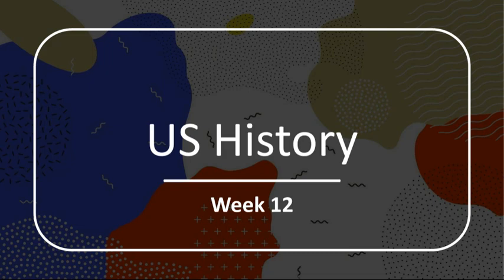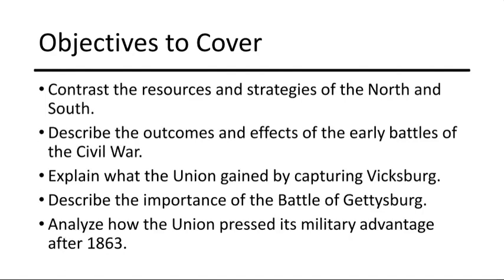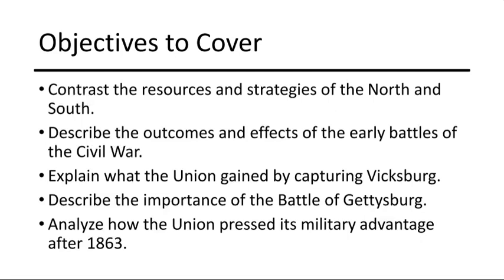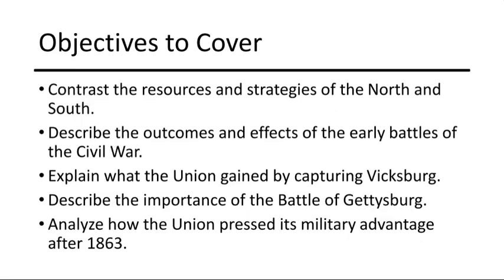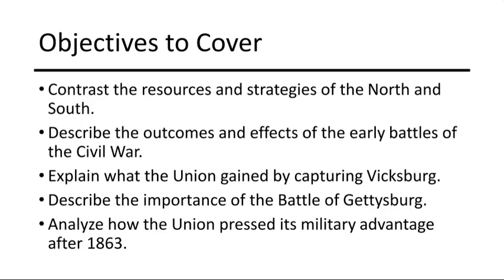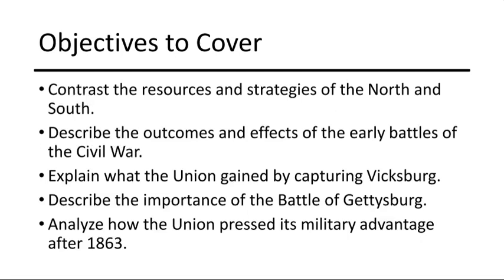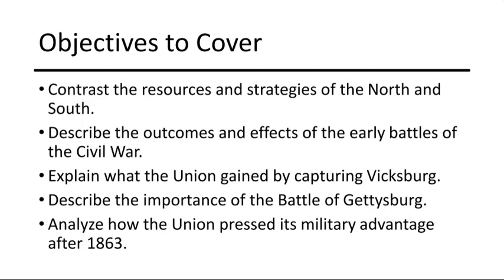Week 12- US History Grade 12- by Mr.Ahmad Abu Rashed